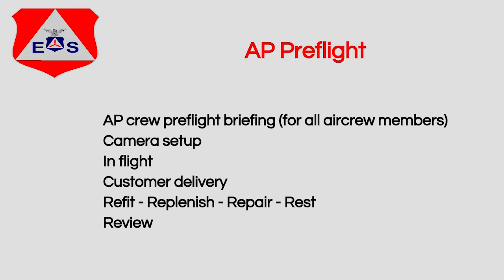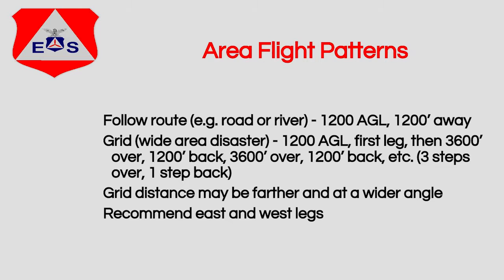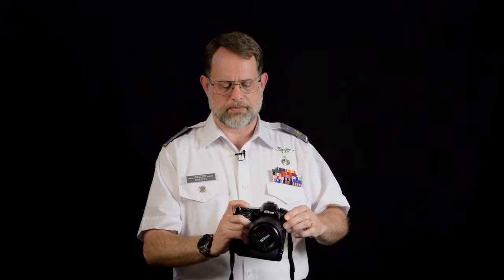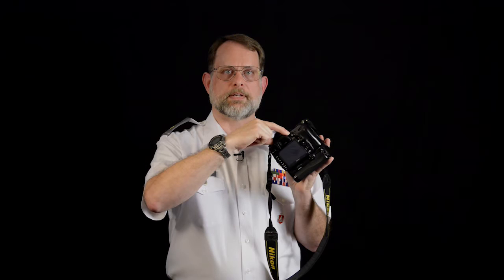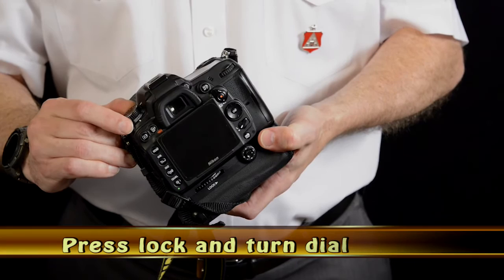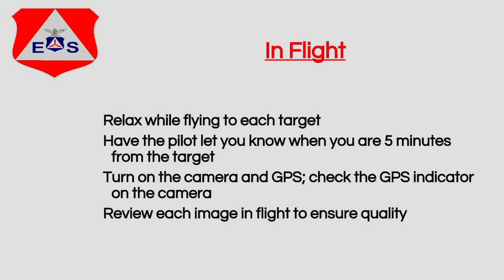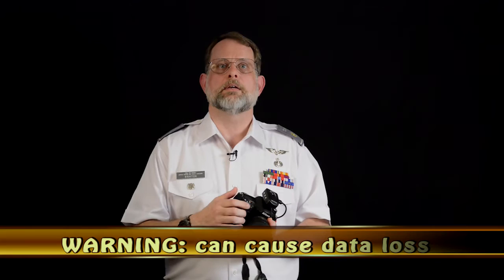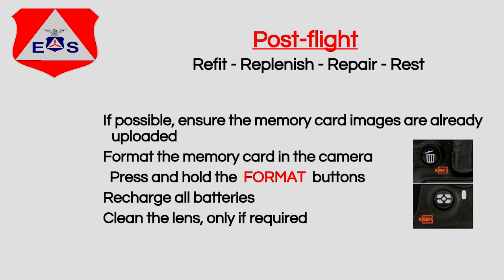APPreflight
Aerial Photography preflight for Civil Air Patrol missions.